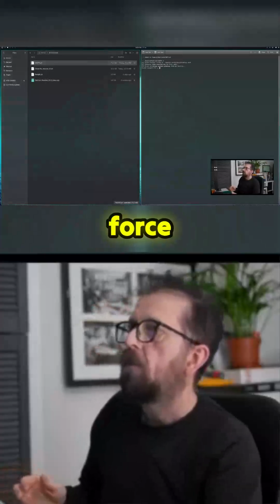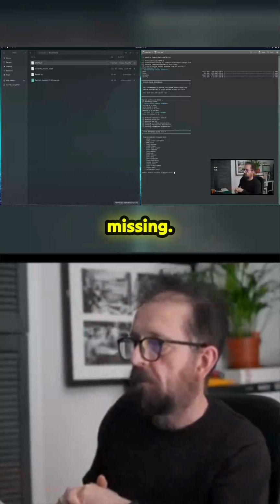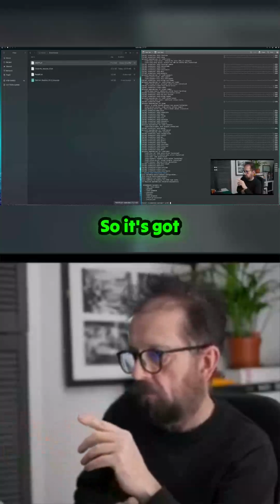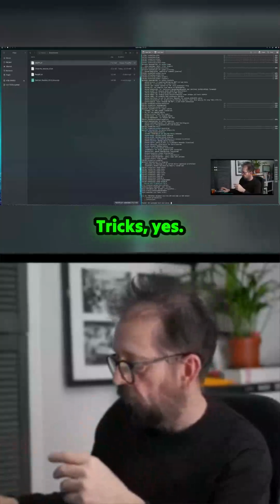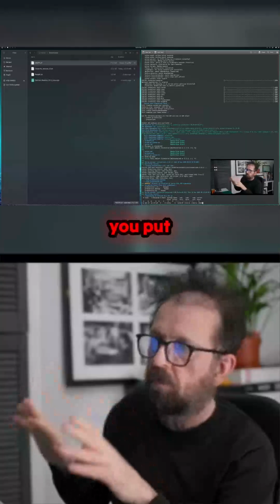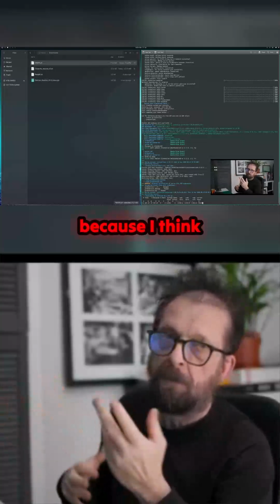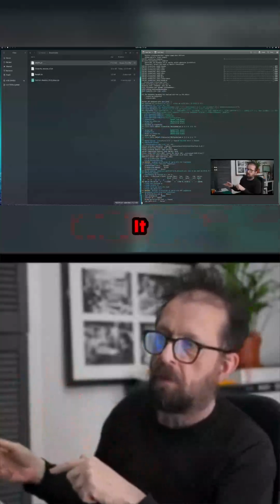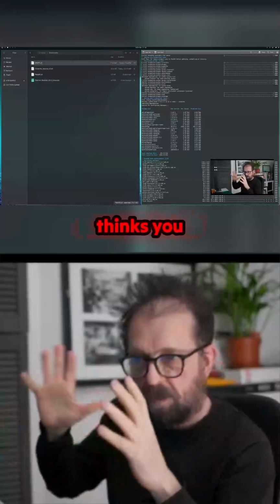The One Script That *Actually* Simplifies Linux Gaming Setup!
A recent deep dive showcases a powerful utility designed to streamline the often-complex Linux gaming environment. This tool takes a clean OS install, forces a database refresh, and intelligently installs necessary gaming dependencies—think Wine components, specific launch tools, and more—all tailored for Intel, AMD, and Nvidia hardware. The creator makes a compelling case that dedicating effort to getting games running flawlessly within the GameScope environment will pay dividends, as it appears to be the true direction for Steam Deck-like experiences. For those who prefer hands-on tweaking, the options for Proton Tricks versus GE Custom are also discussed, but the core value here is massive simplification. Essential viewing for anyone wanting a quick, optimized path to launching titles on Linux.
00:00